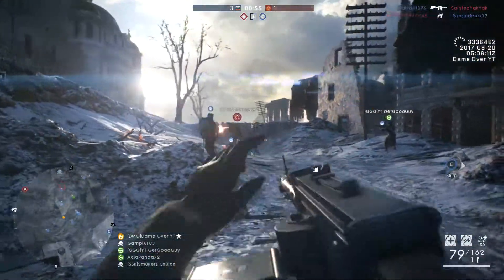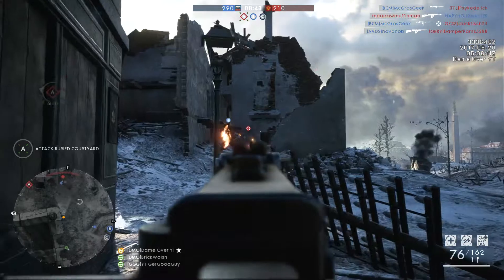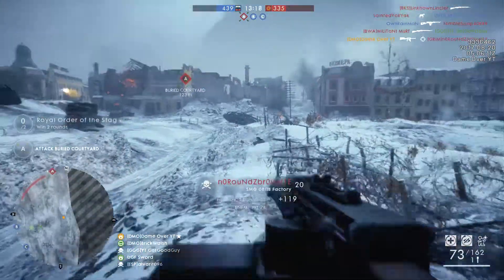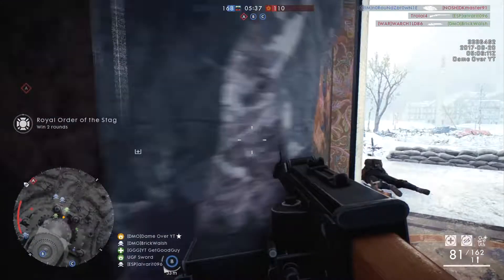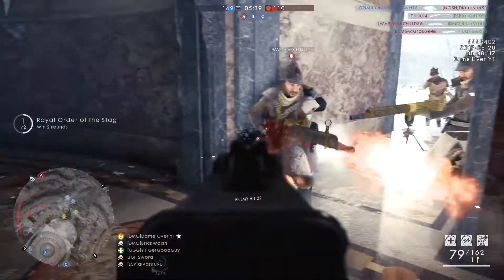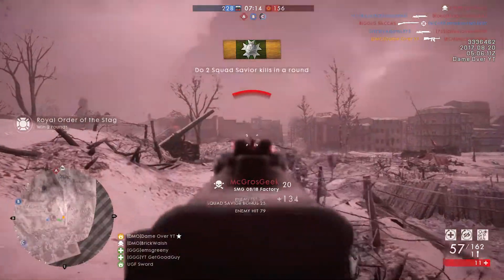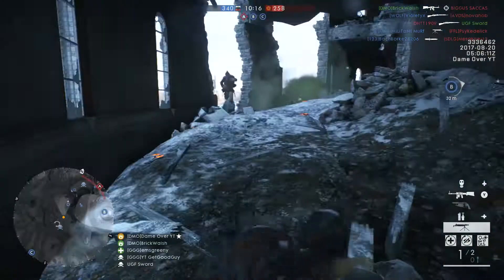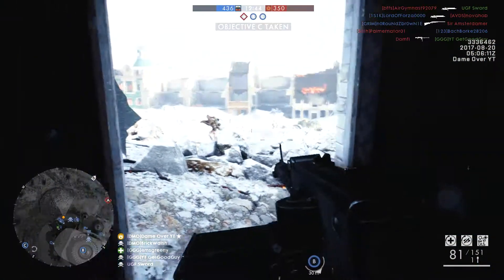New Close Range SMG - SMG 08/18 First Look (Assault Class SMG Review - How To, Tips and Tricks)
In today's Battlefield 1 video we are having a look at another weapon from the CTE, the SMG 08/18 or otherwise known as the Maxim SMG. This SMG is in the same archetype as the MP18 having a slower fire rate but unlike the MP18 the SMG 08/18 has a large magazine with 81 rounds. This is one of the more fun weapons to use in the CTE and I talk you through how to make the most of it and give you tips and tricks on how to win those gun fights. This weapon excels in defensive play and adds a new dimension to using a sub machine gun

Ignore this:
How to
Unboxing
Tips and Tricks
Assault
Shotgun
Mp18
Automatico
Hellriegel
Chauchat
Mg 15 n.a. Storm
Madsen MG
Lewis Gun
Review
Melee
US Trench Knife
BAR Storm
Challenge
BF1
Battlefield 1
Gameplay
Best Assault Weapon
Best Medic Weapon
Best Support Weapon